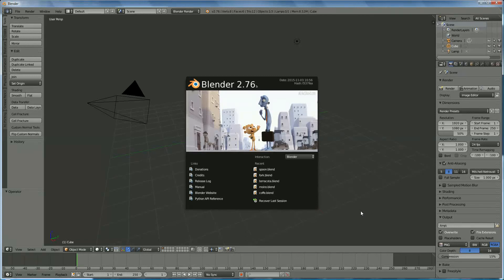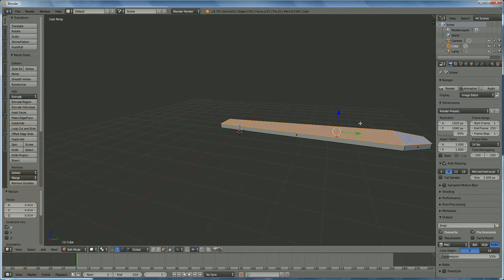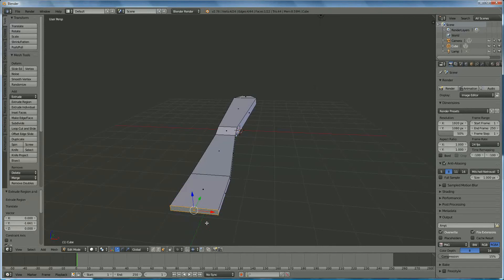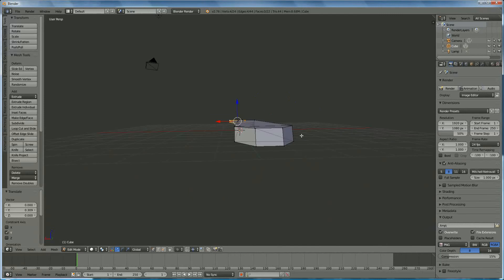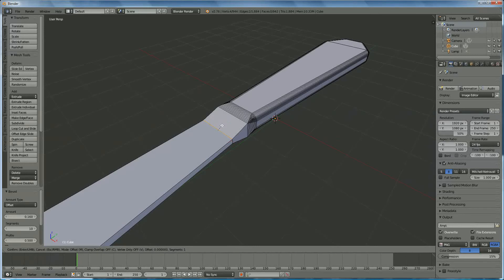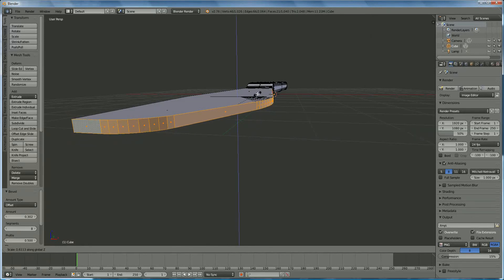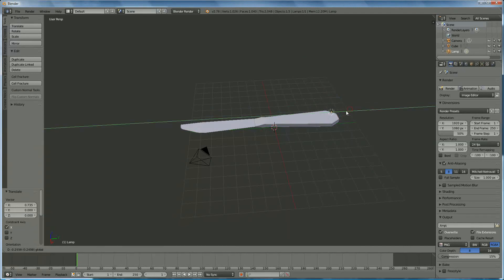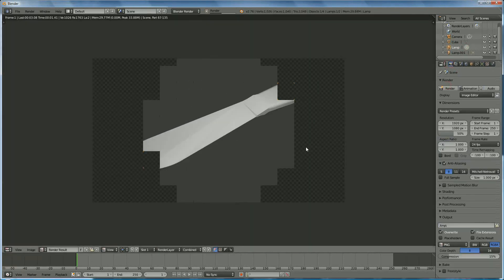how to make a knife ( tableware ) in blender 3d v2.76 : spoken tutorial ( beginners)